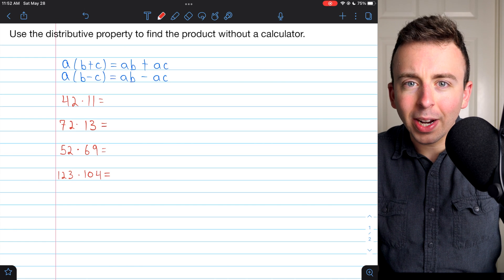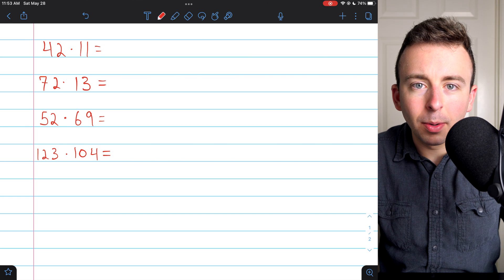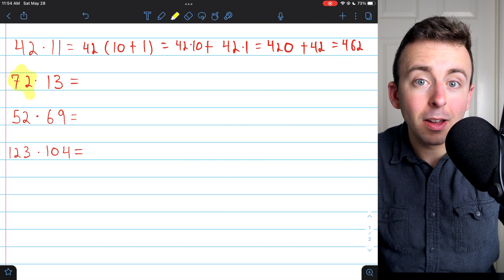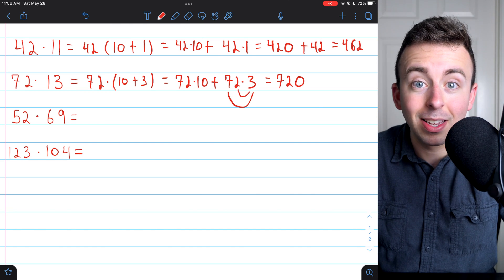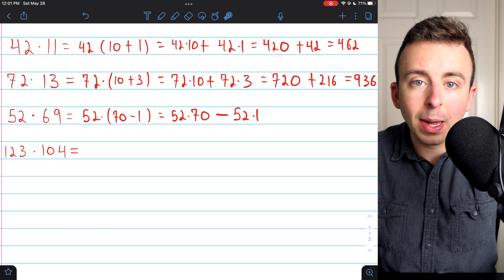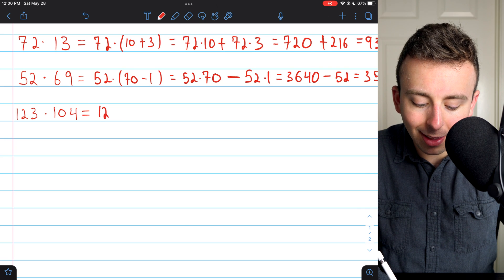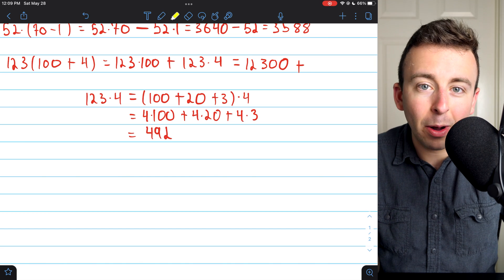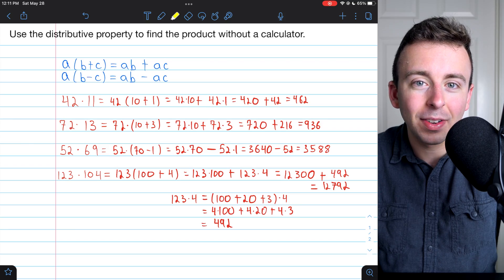Use Distributive Property to Find the Product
We use the distributive property to find the product of numbers without a calculator. This strategy can be used to simplify multiplication problems, so they can be done without a calculator or entirely in our heads, it's a vital mental math trick! We focus on multiplying two digit numbers, but we also use the distributive property to multiply three digit numbers.